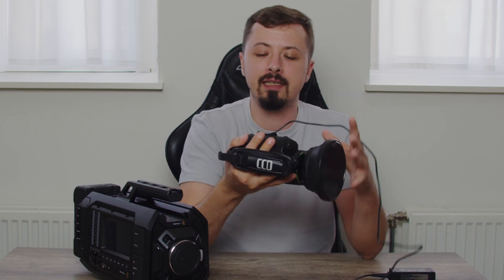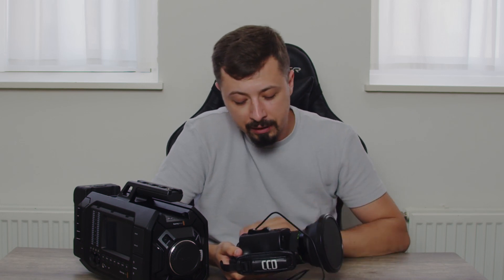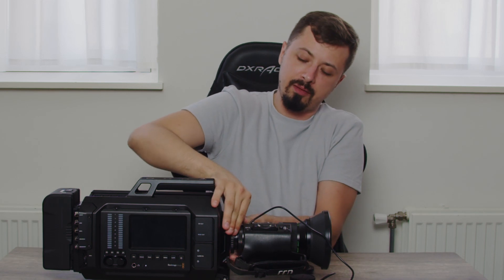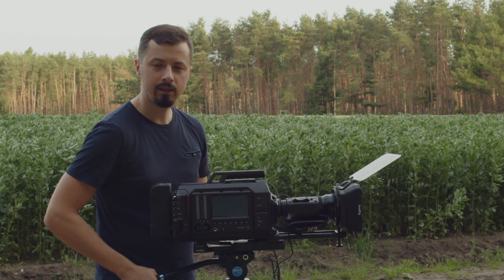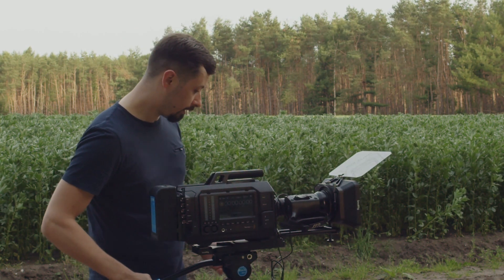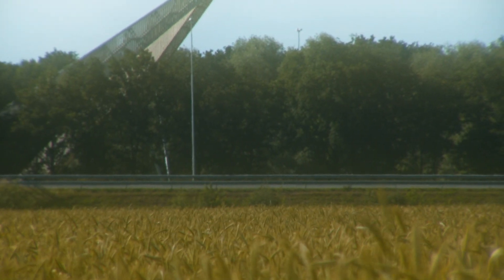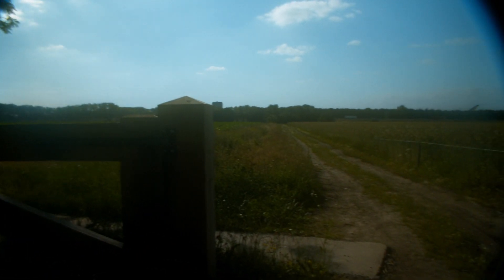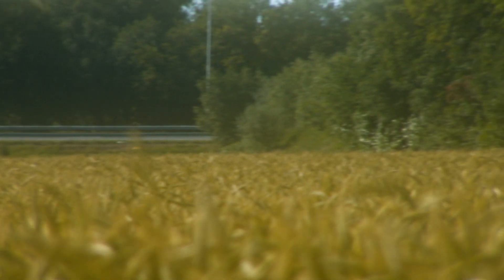Vintage Fujinon B4 lens on a Blackmagic URSA 4K (JVC Zoom control A16X9.5BRM-9B)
Today I will be playing around with vintage Fujinon broadcast B4 lens (JVC Zoom control A16X9.5BRM-9B) on Blackmagic URSA 4K.
I opened the lens up to remove the fungus and after successful cleaning I will be taking it out to test it.

Equipment used:
▷ A Camera: Blackmagic Pocket Cinema 4K
▷ B Camera: Blackmagic URSA 4K
▷ Microphone: R0de VideoMicro , Audiotechnica table top microphone
▷ Lens:  Meike MK 16mm , Fujinon A16X9.5BRM-9B
▷ Tripod: Sirui SH15

The content of this video and my opinions were not influenced or paid for by any outside persons.